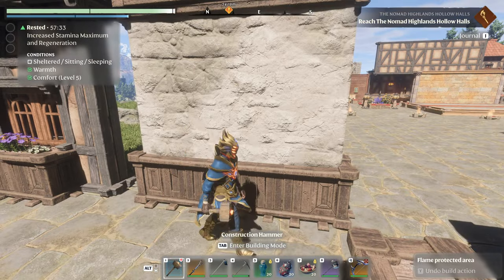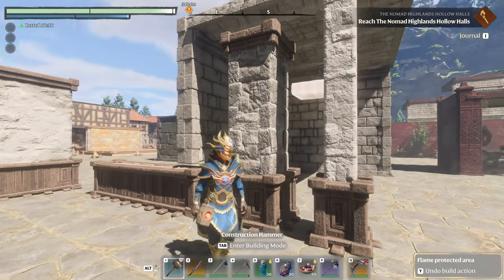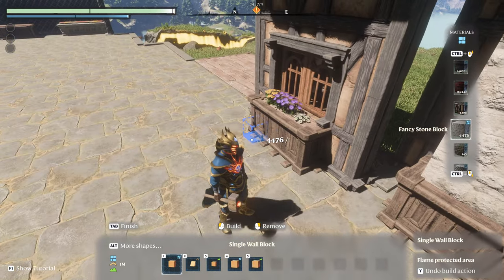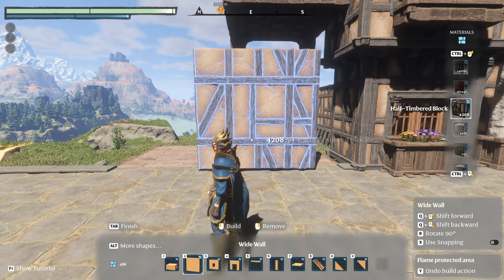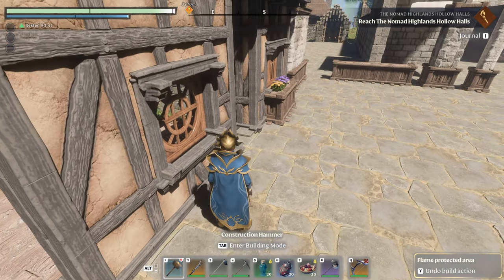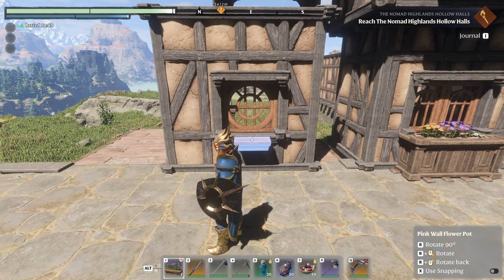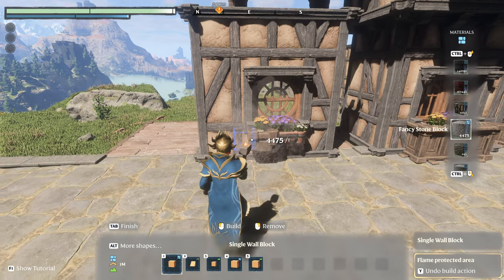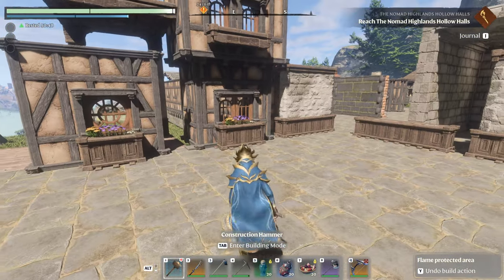Enshrouded Tips | Fancy Stone Block tricks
Enshrouded gameplay with DeLindsay. For those who are unaware, the Fancy Stone Block is capable of many different appearances and today I'm going to show you how cool this block is!